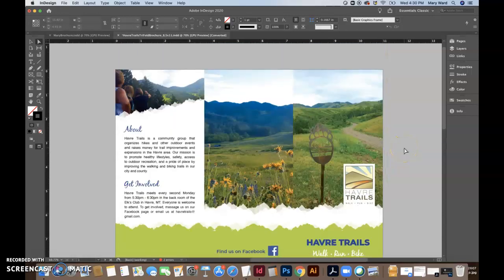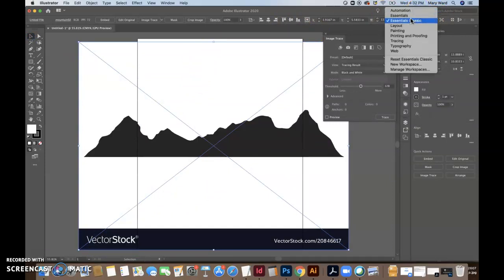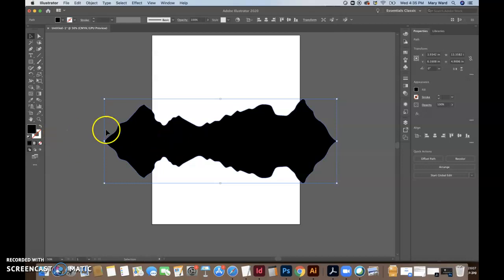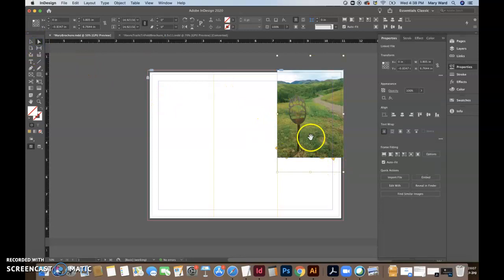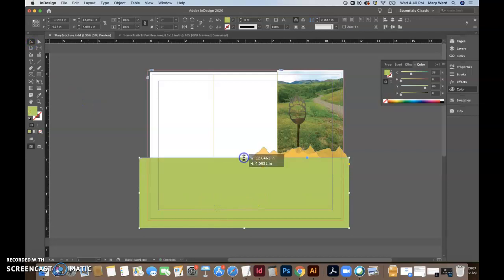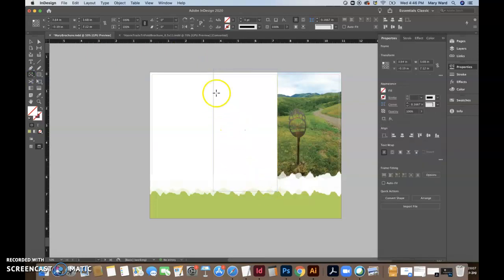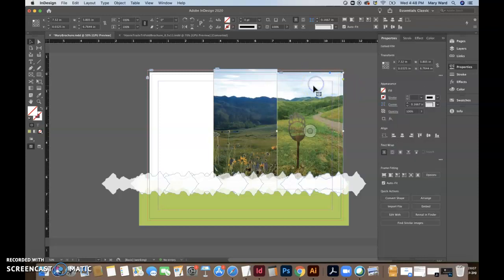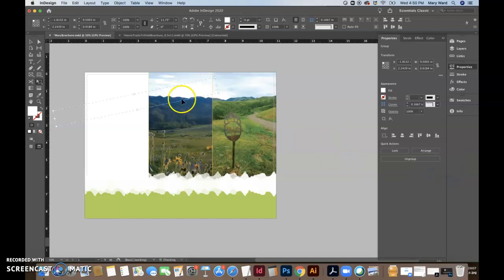Mountain Graphic, Front & Back Panels Using Frame Tool